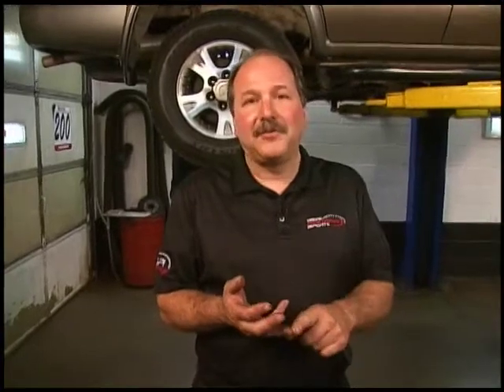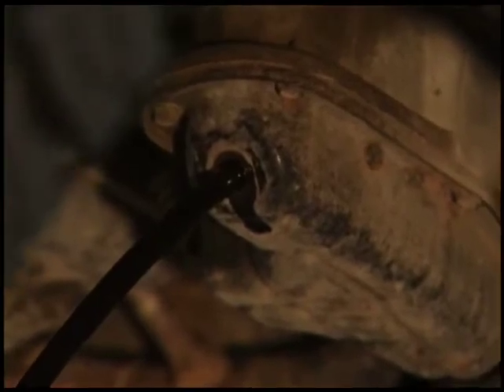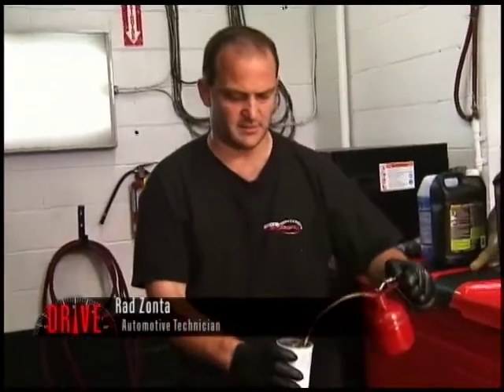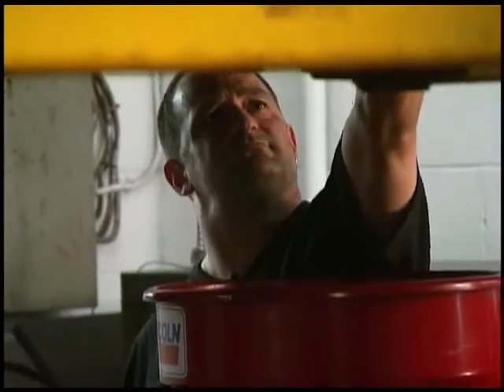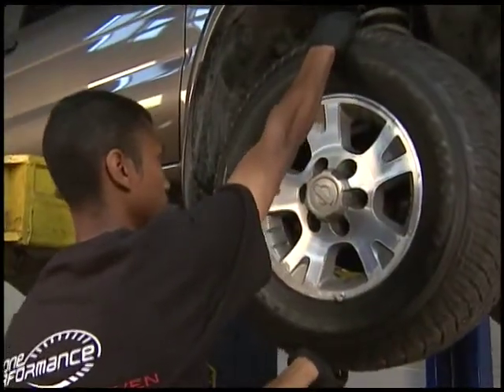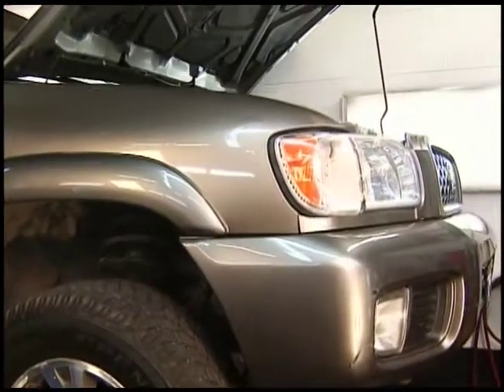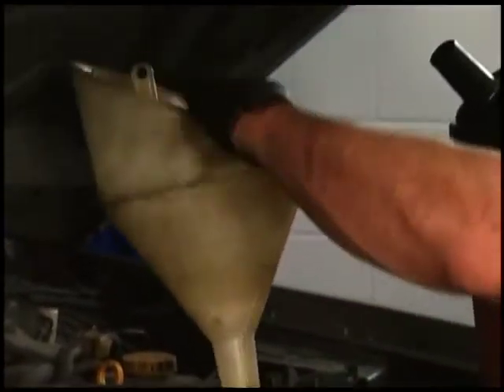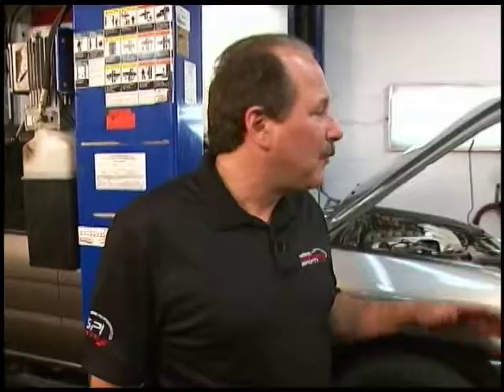Talk Shop: #1 Lube, Oil, Filter (LOF)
The First episode of Rogers TV Series DRIVE, hosted by Simone Performance's own Vic Simone and co-host Amanda Connelly.

Vic and the Simone Performance guys perform a Basic LOF on a Nissan Pathfinder.

Tune into our Blog next week to see Tips & Common Questions answered!

to learn more!